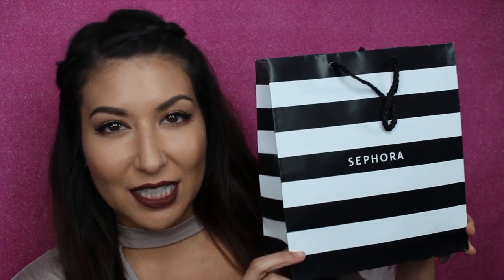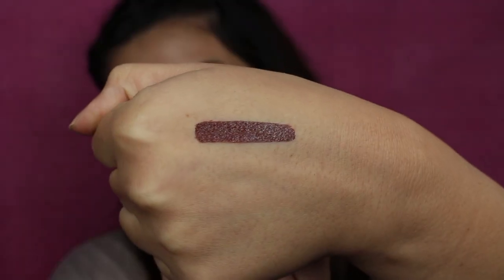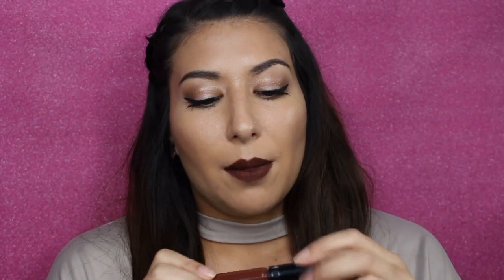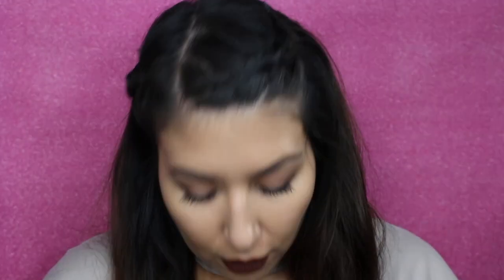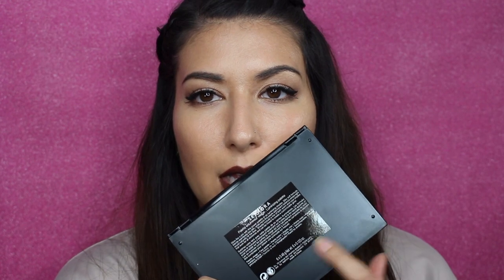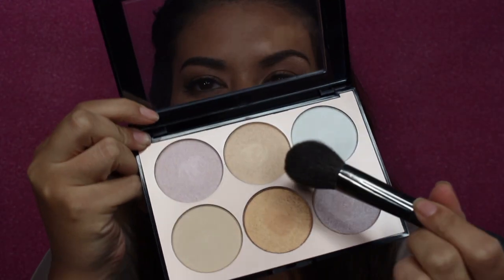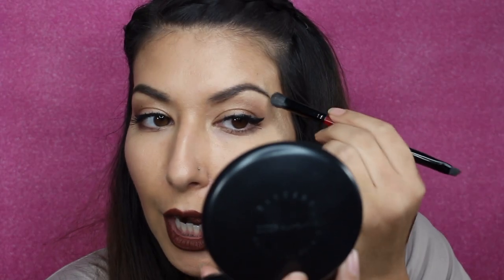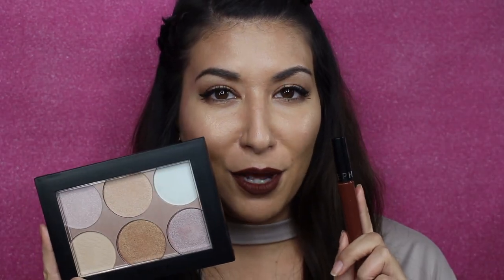MUST HAVE SEPHORA PRODUCTS | BEST OF SEPHORA FALL 2017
So I strolled into my local Sephora and I was just going in for samples of some new foundations. Of course, I ended up swatching the ENTIRE store and ended up find some AMAZING Sephora Collection products!

✿ Sephora Collection Cream Lip Stain Liquid Lipstick in Pretty Auburn (26) $19 CAD/$14 USD
✿ Sephora Collection Illuminate Palette $35 CAD/$28 USD

Makeup Products Used:
♥ Smashbox Double Exposure Eyeshadow Palette
♥ Pur Cosmetics Soiree Diaries Eyeshadow Palette
♥ L'Oreal Lash Paradise Mascara
♥ L'Oreal Telescopic Lash Mascara